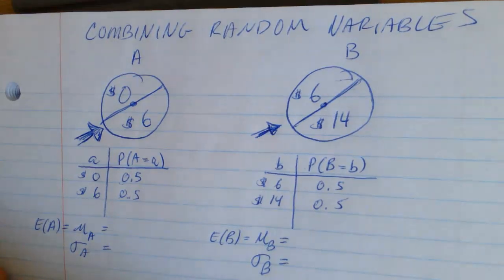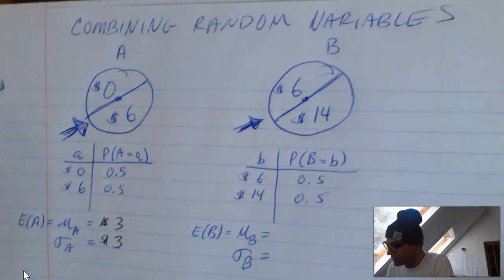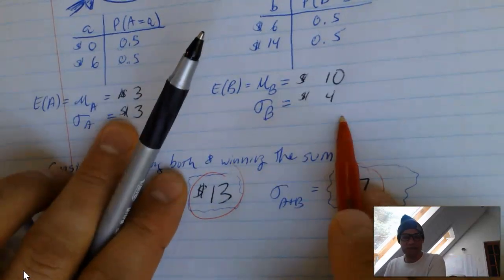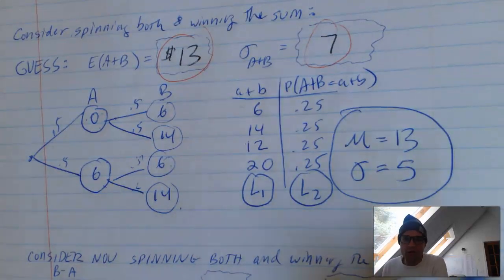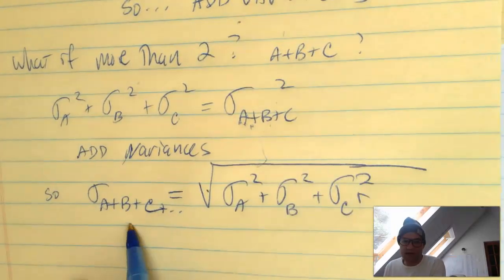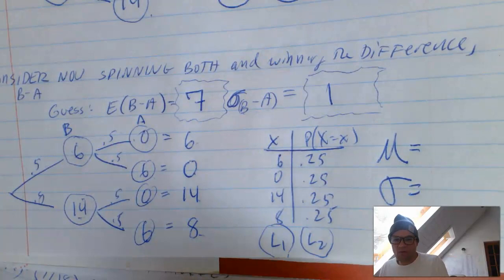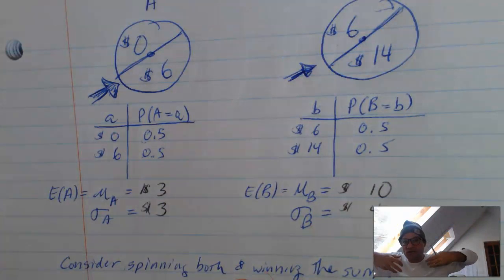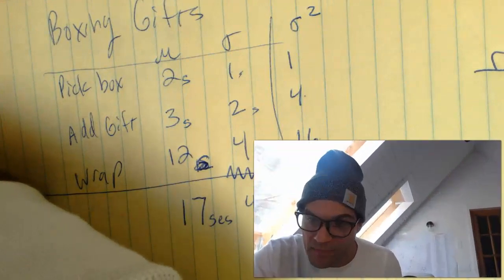Probability #10- COMBINE RANDOM VARIABLES (the Pythagorean theorem of statistics)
How do you combine random variables (add or sub)?
In this video, we combine 2 games and look to see the impact on the new game's MEAN and STANDARD DEVIATION.
The Pythagorean Theorem of stats